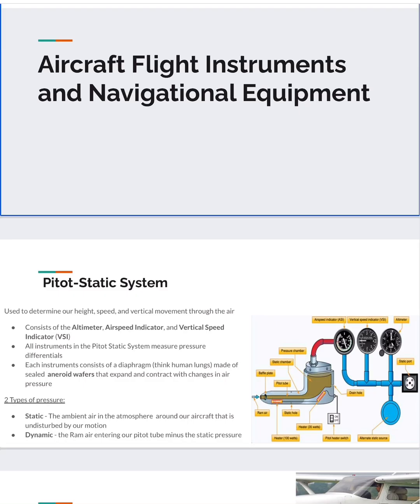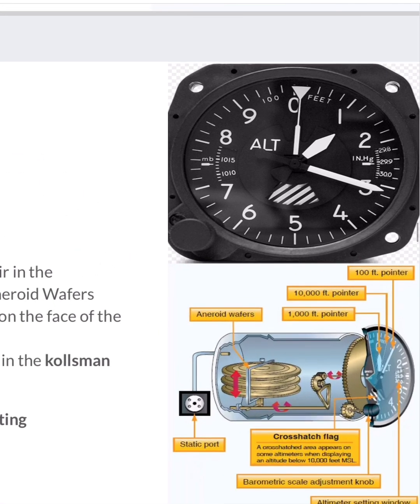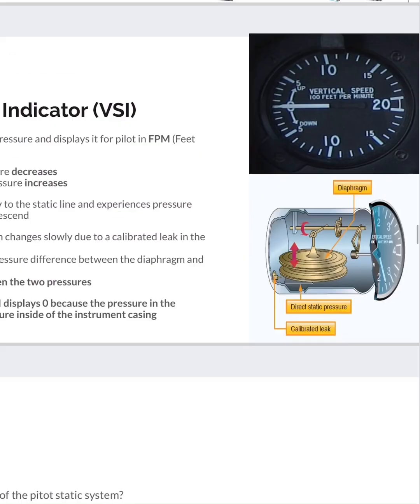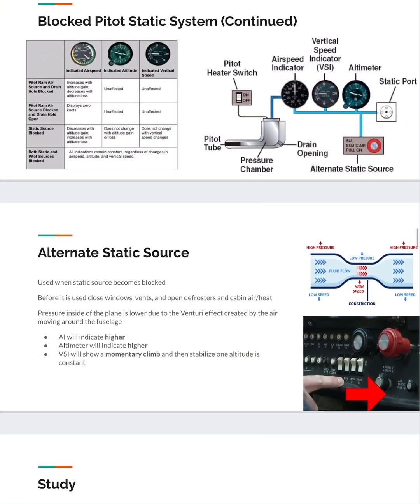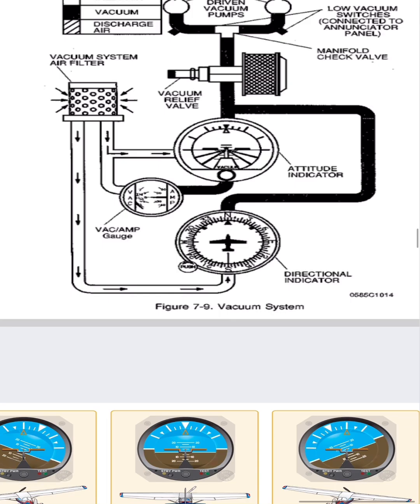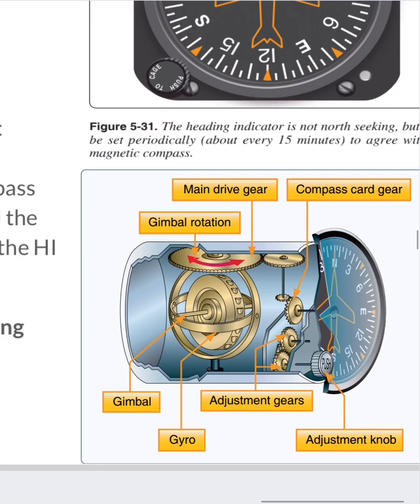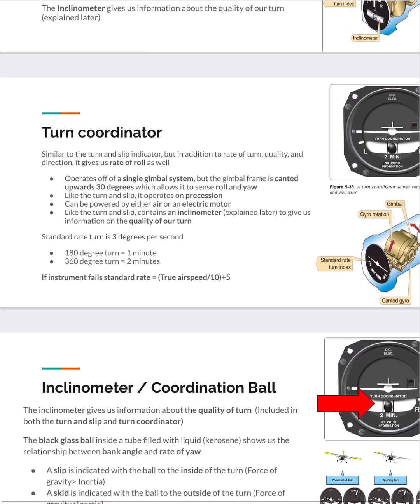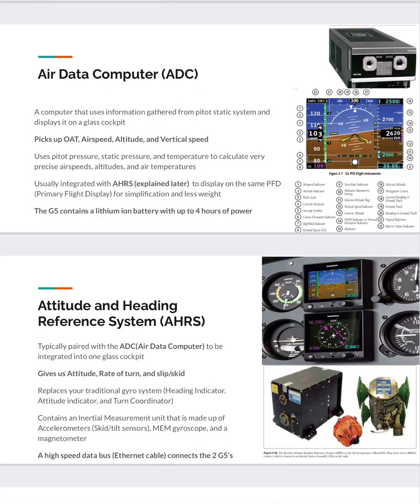CFI in training teaches you the Pitot-Static/ Gyroscopic systems